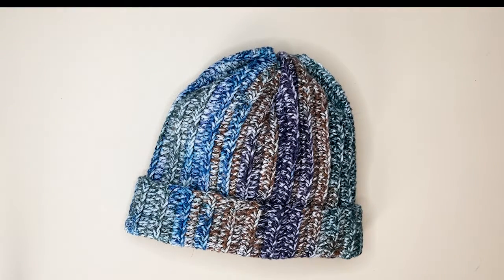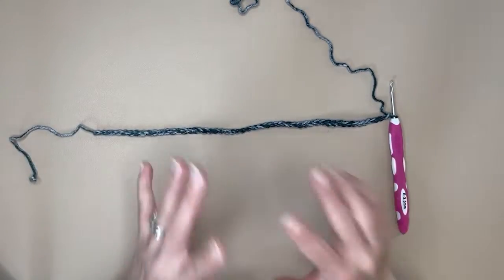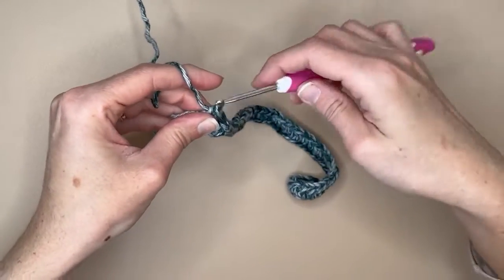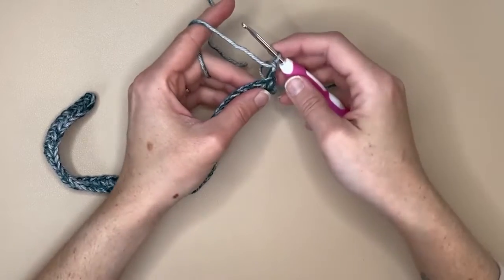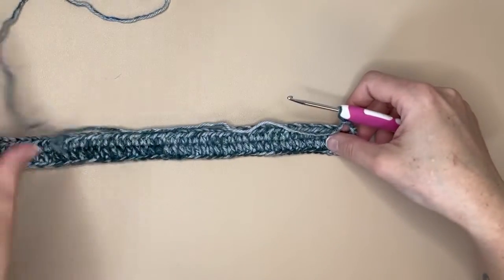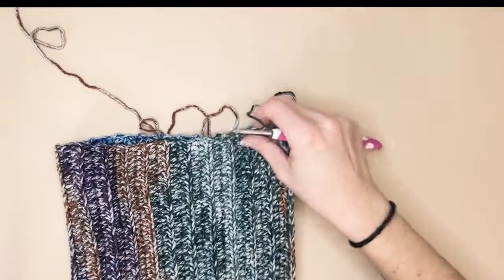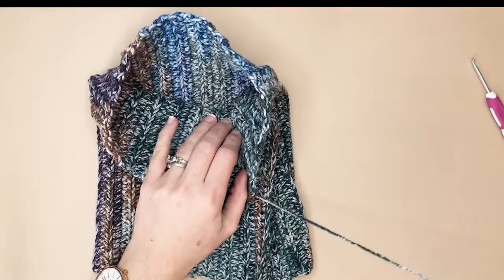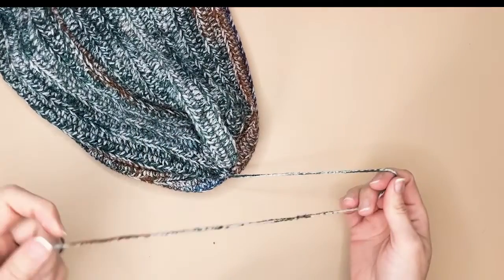Toddler Crochet Hat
Welcome to Yarn by the Glass, where we bring you the craft of crochet in all its glory! In this video, we will be teaching you how to make a cozy and adorable crochet toddler hat.

Perfect for the little ones in your life, this hat is not only stylish but also practical, keeping their little heads warm during the colder months. Whether you're a seasoned crocheter or a beginner, we've got you covered with clear, step-by-step instructions and helpful tips along the way.

Join us as we master essential crochet stitches to create this cute toddler hat. The end result is a beautiful and customizable accessory that will surely impress friends and family.

Apologies in advance for the end of the video. I tried to edit out as much as I could, but my little toddler was too excited for her new hat and had to be part of the video making.

So grab your crochet hook, gather your supplies, and get ready to embark on a creative journey with us. Happy crocheting!

I’m also available on most social media sites, so feel free to follow me @yarnbytheglass, for upcoming content, and other information.